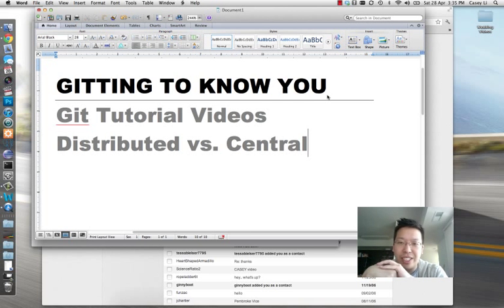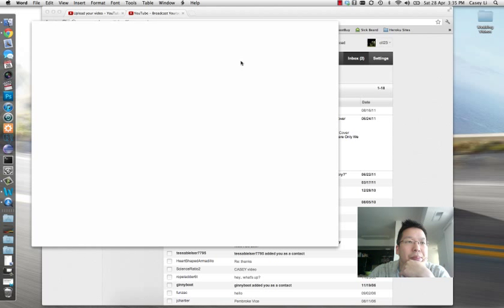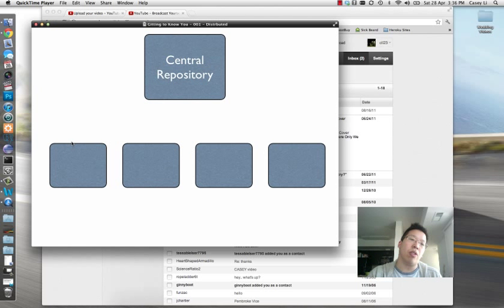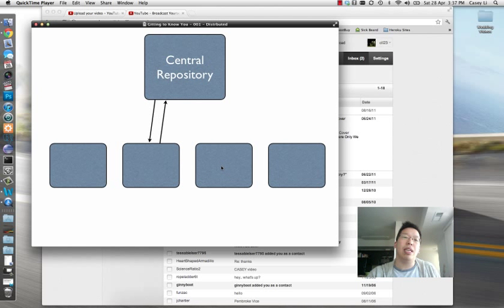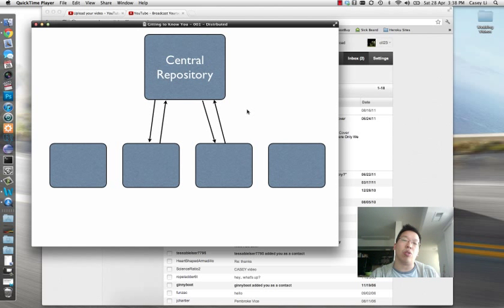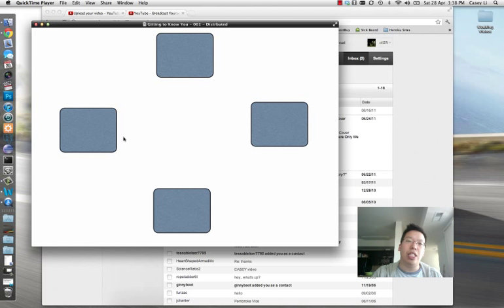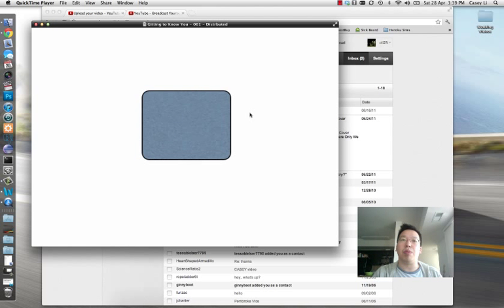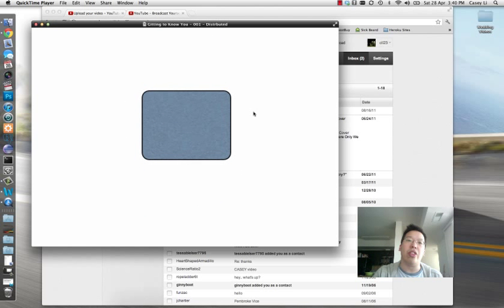Gitting to Know You - 100 - Distributed vs Central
This video is discusses the difference between Central Revision Control and Distributed Revision Control - or at least to the point that it makes sense for this series:)